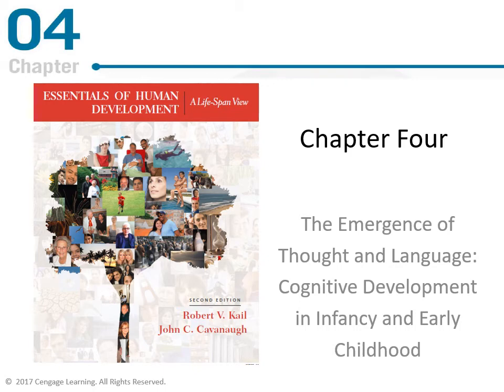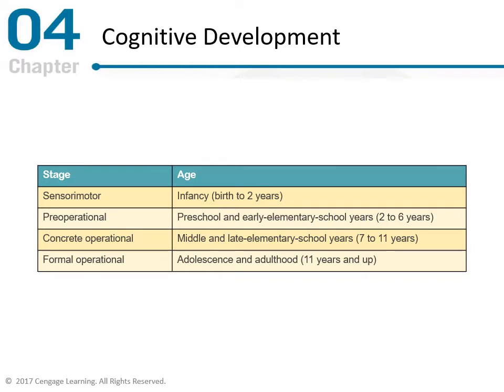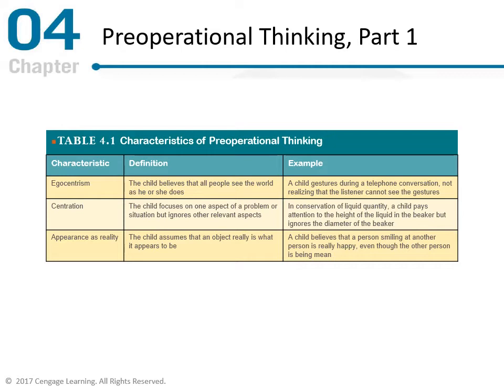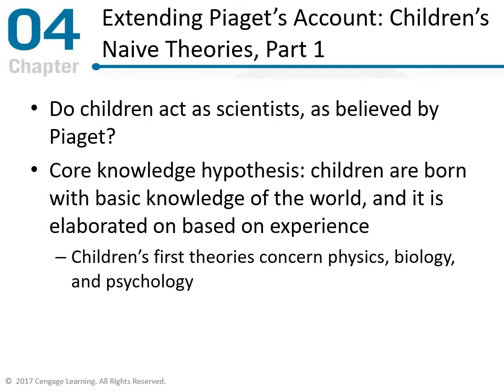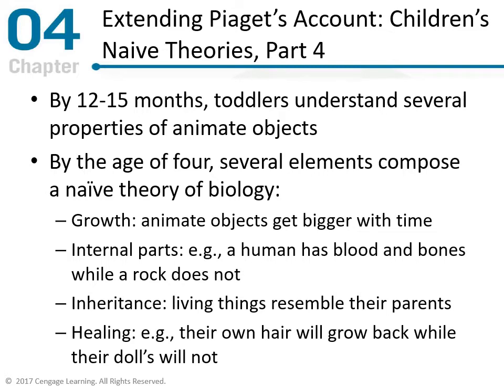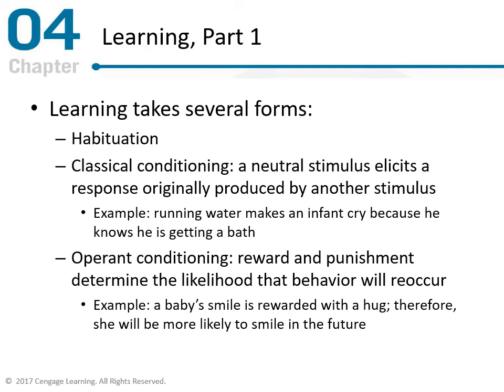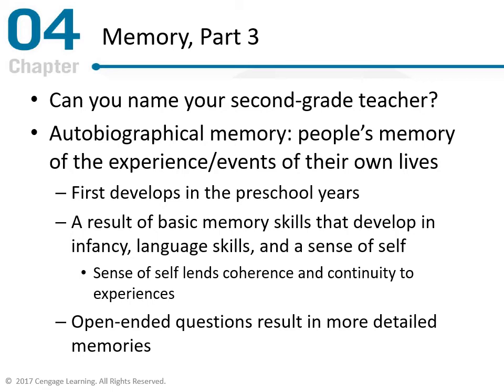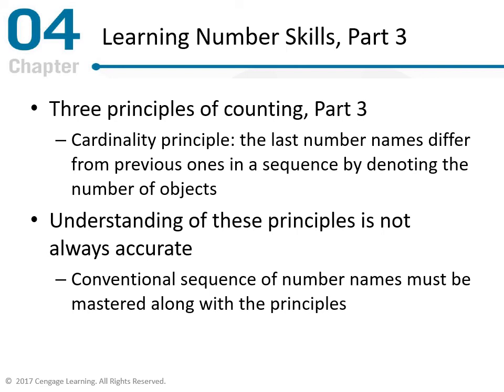Lifespan Chapter 4 Official PPT voice PPT lecture Part 1, Cognitive Develop & Learning